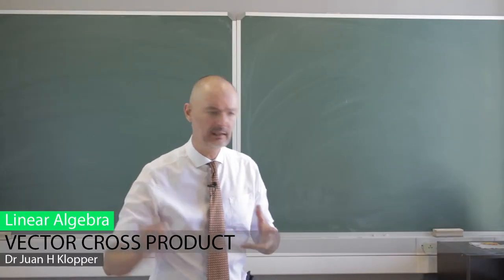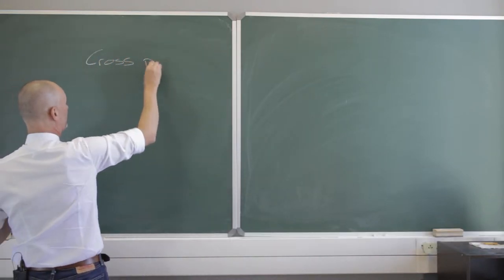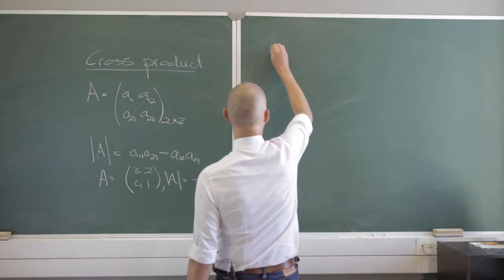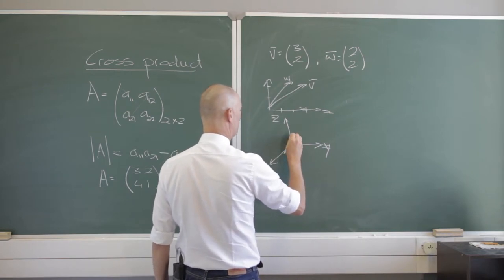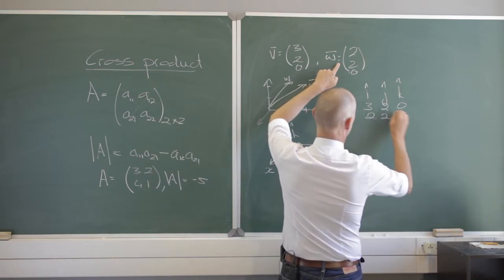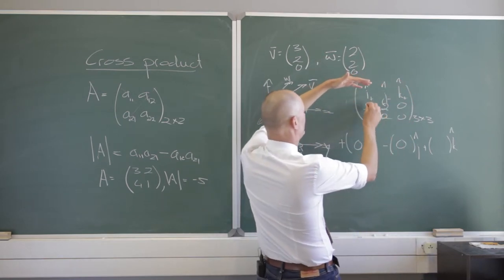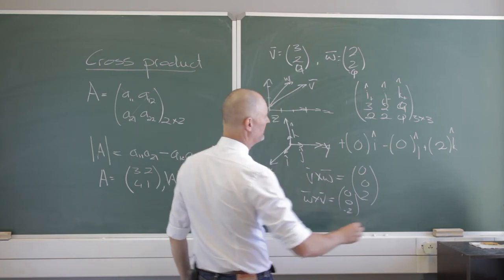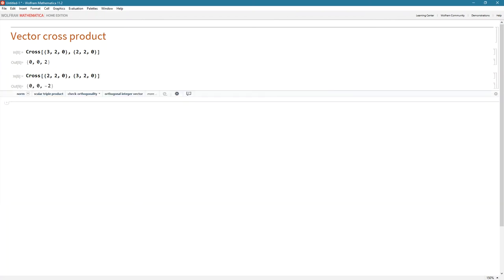Vector cross product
The vector cross-product is another form of vector multiplication and results in another vector.

In this tutorial I show you a simple way of calculating  the cross product of two vectors.